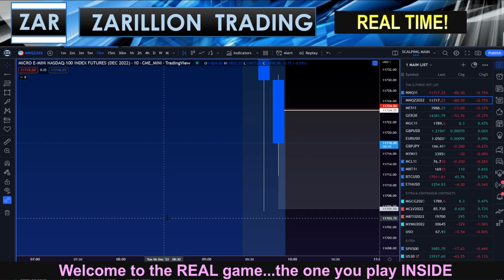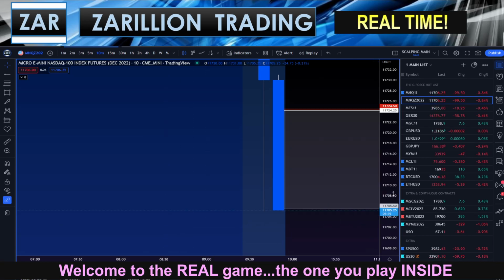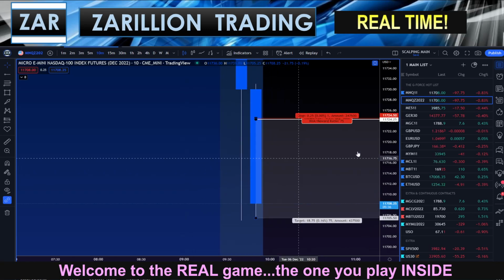NY OPEN! +2.5R WIN! DEC 6 2022